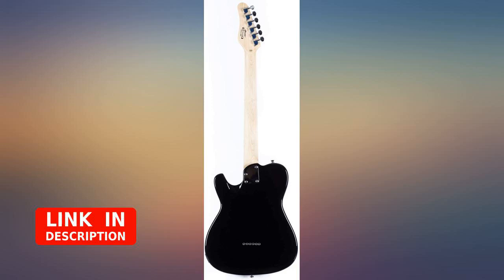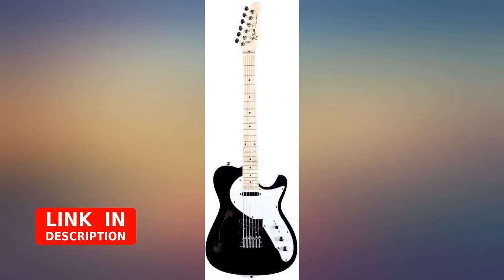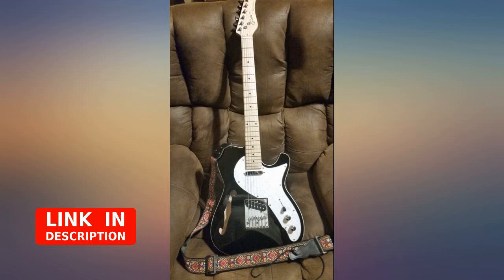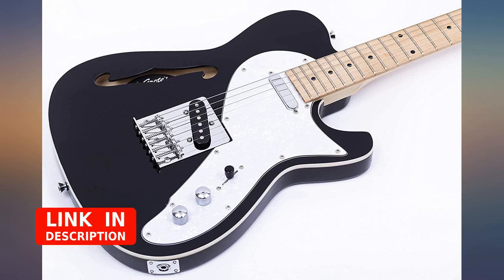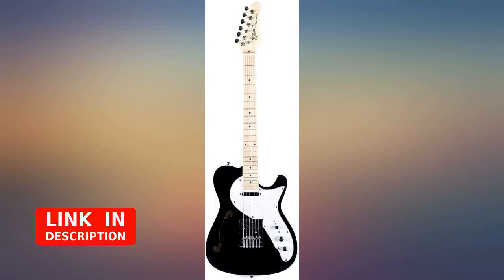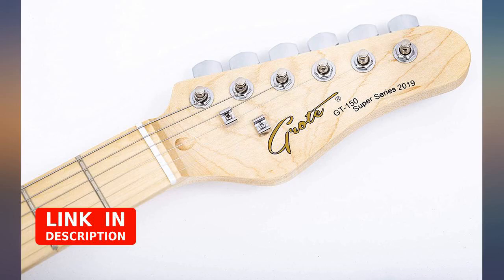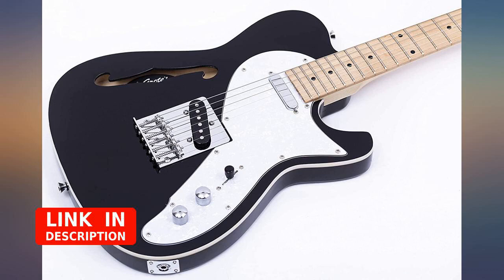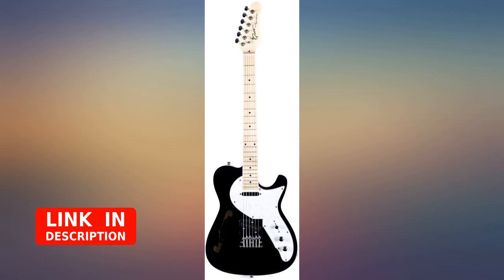Grote Electric Guitar Semi-Hollow Body Single F-Hole Gloss Painted Tele Style revieww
Grote Electric Guitar Semi-Hollow Body Single F-Hole Gloss Painted Tele Style Full-Size Basswood with Canadia Maple neck Chrome Hardware Picks (black)

Main Features:
- Tele Style Electric Guitar:39 inch electric guitar,full size solid body guitar,with hardware 3way switch, 22 frets.
- Pickup:Fixed bridge,the tone is crisp and bright,it is characterized by simplicity in its design and the sound that is obtained from its two single-coil .
- Gloss Pain Semi-Hollow Body Construction: Basswood body , Canadia maple neck,Single F-Hole increase the resonance volume of the original sound, the sound is warm and mellow, with the classic warm jazz guitar sound.
- Include accessories:This guitar come with two picks and power cable.
- This guitar is the perfect choice for you No matter who you are and what style of music you want to play.